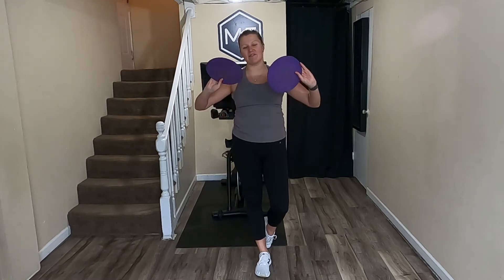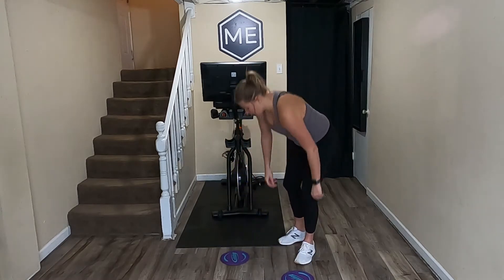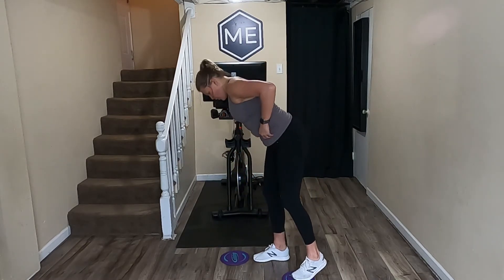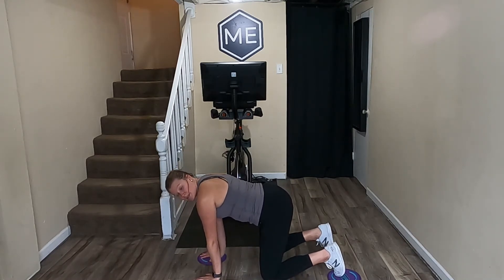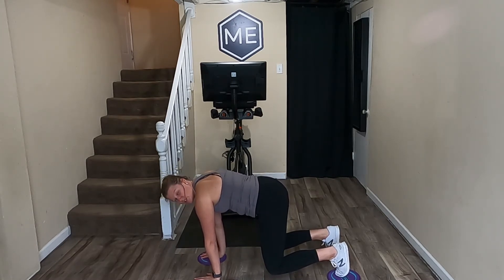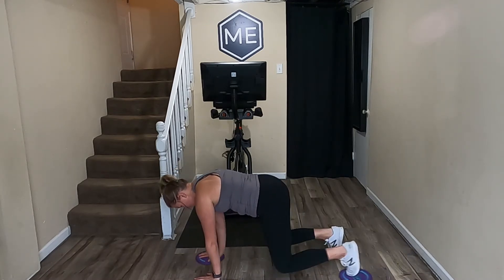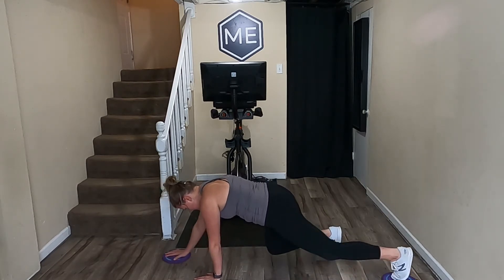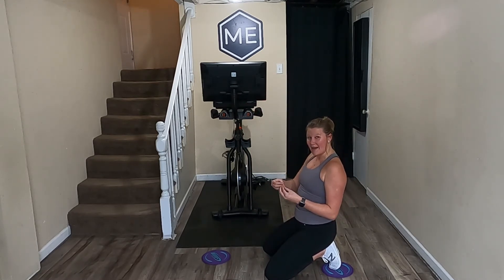Bear Crawl Bird Dogs with Sliders